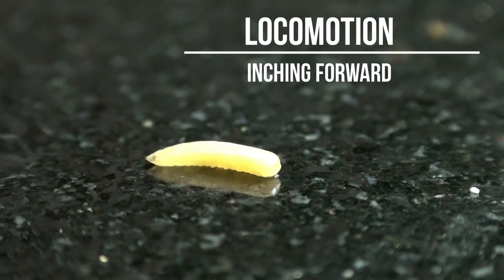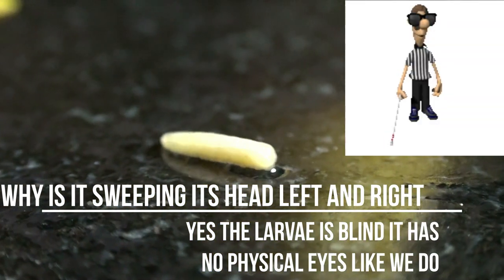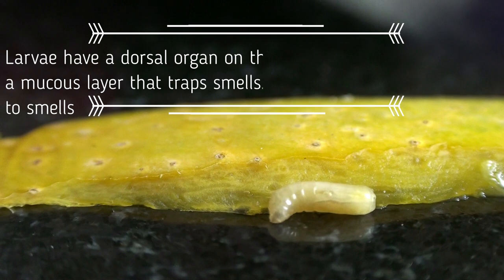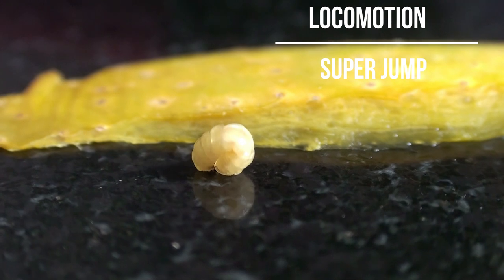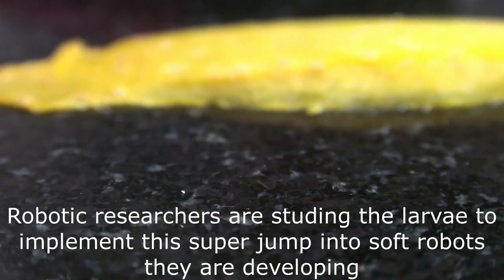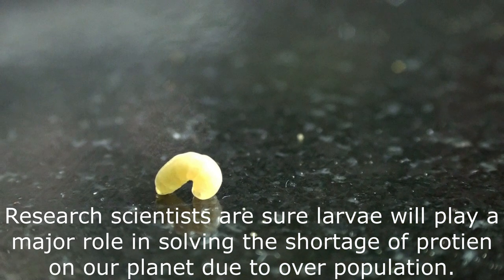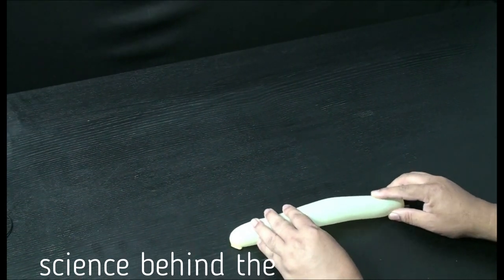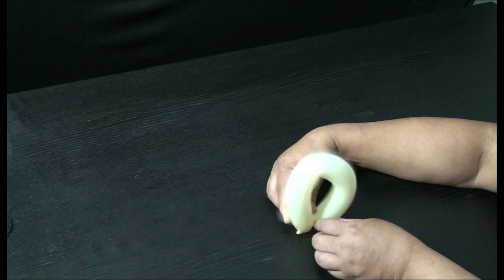Amazing facts about the fruit fly larvae(science rocks by gerard walter ritchie)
Discover how a tiny fruit fly larvae helped us in understanding our genes and how it can jump more than 30x times its body length in the air.